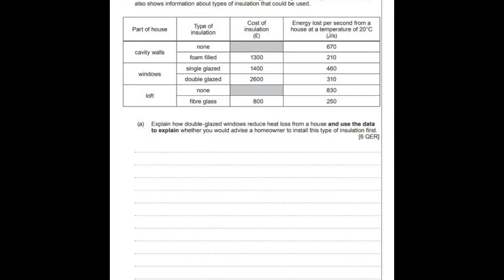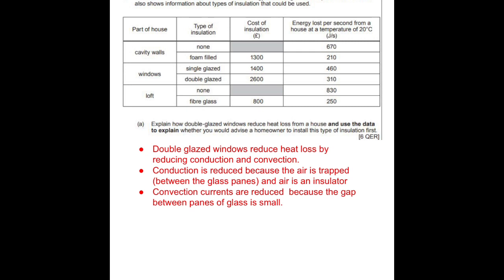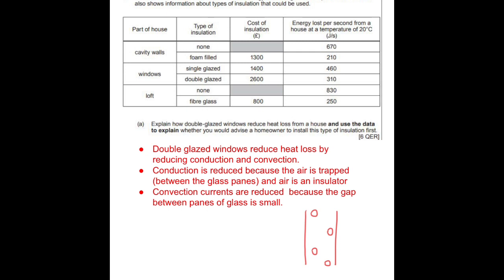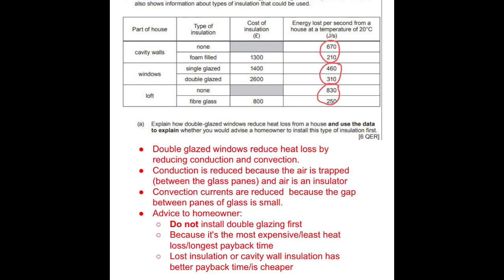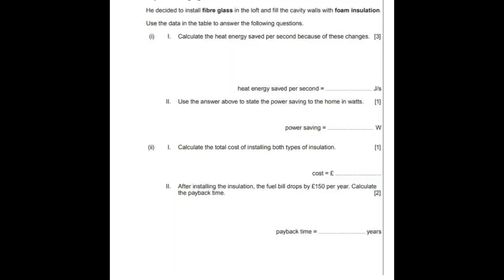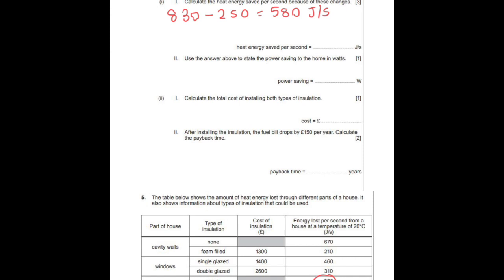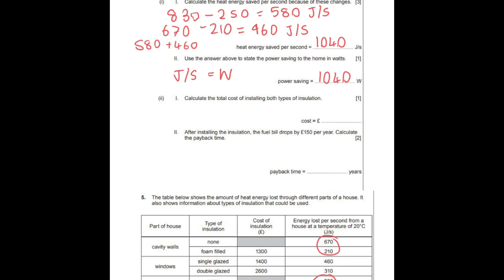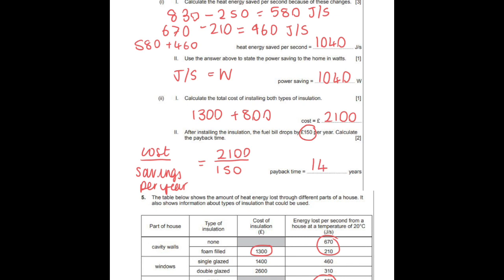GCSE Insulation HW